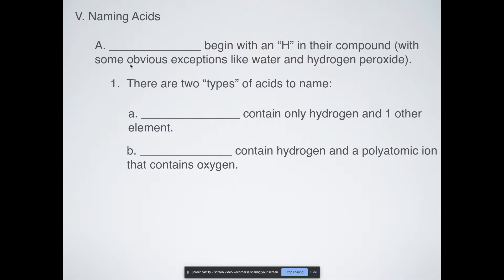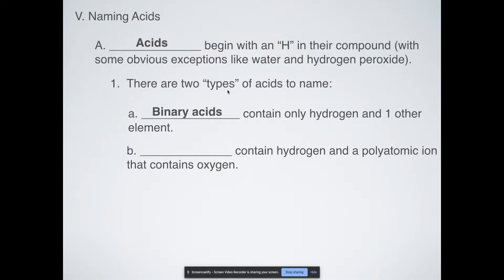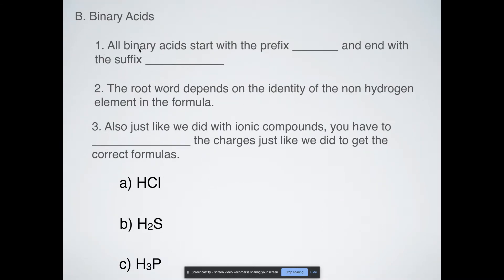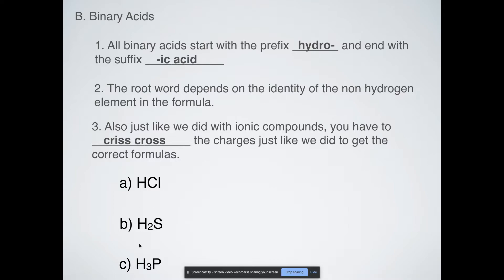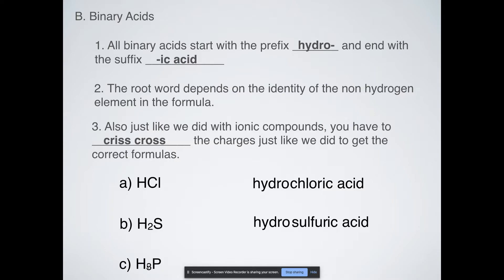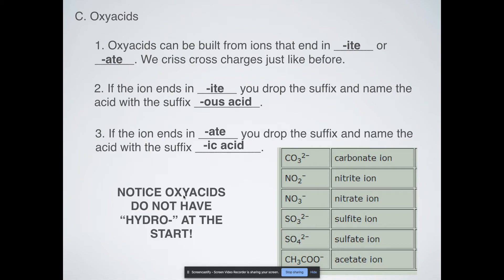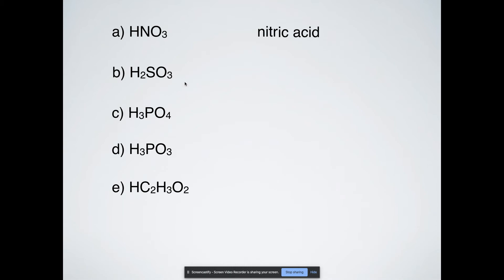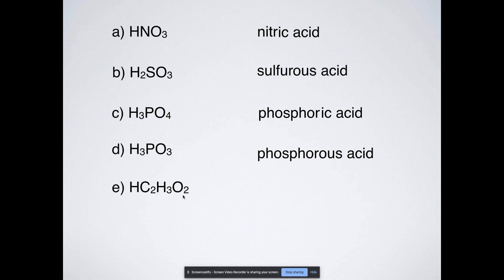Naming Binary Acids and Oxyacids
Acids have their own type of nomenclature, so this video focuses on how to name and write chemical formulas for the two major types of acids: binary acids (acids containing only hydrogen and one other element) and oxyacids (acids containing ions that possess oxygen).